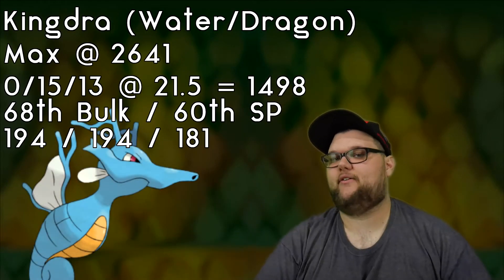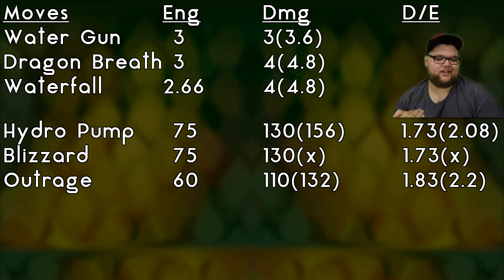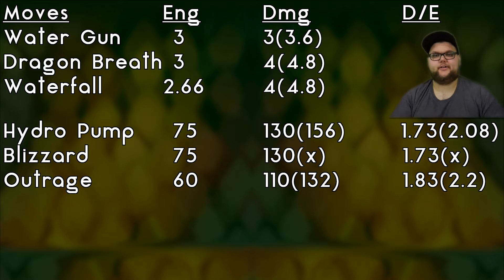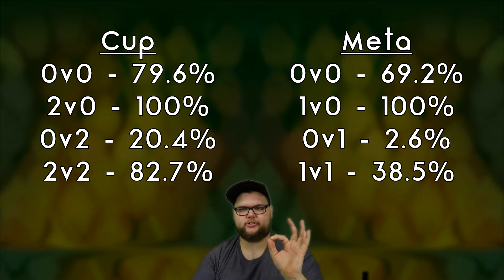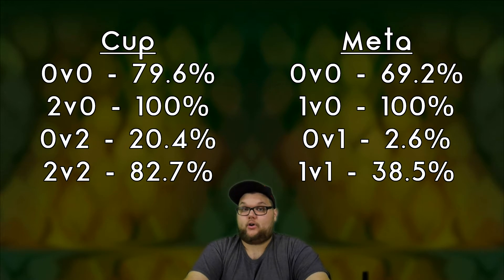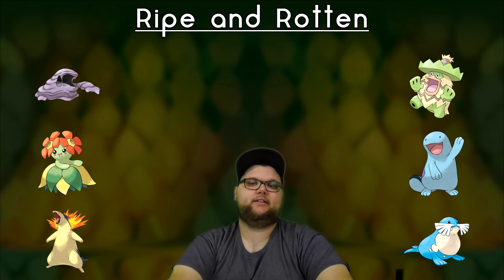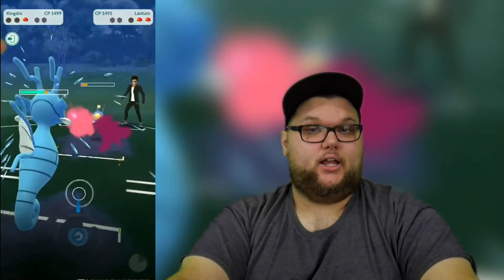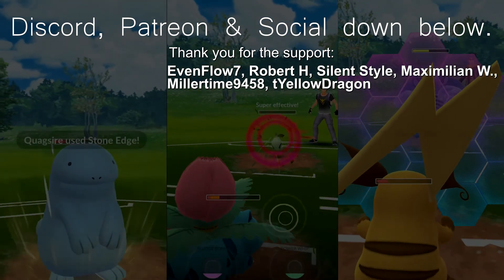Timeless Cup - Deep dive on Kingdra! | Save the best for last?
===General===

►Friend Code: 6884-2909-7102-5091